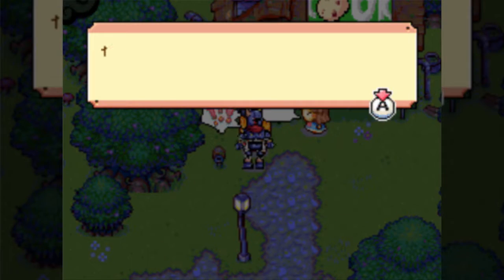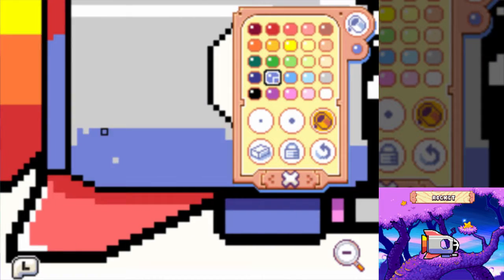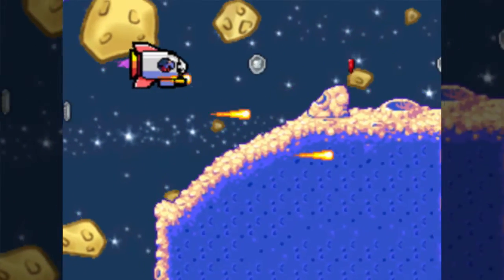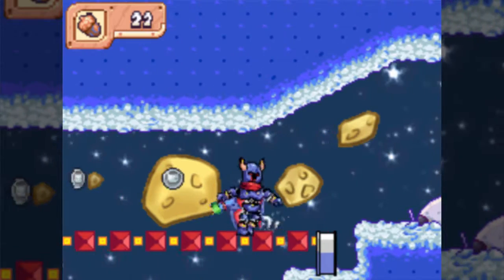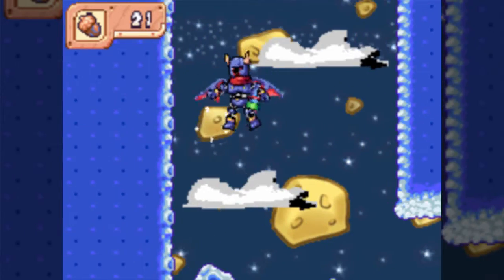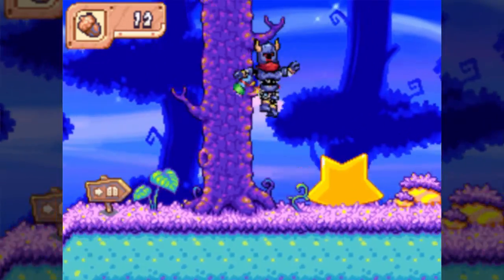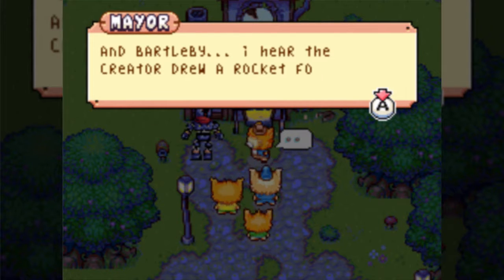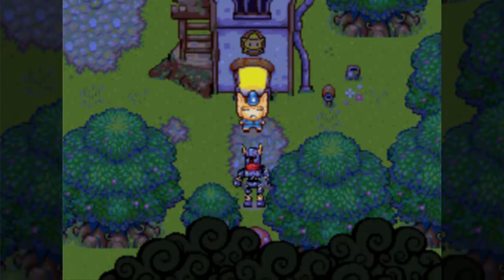Let's Play Drawn to Life! - Ep.8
Episode 8: Space Stencils

With stuff being stolen all around town, and it begin too dark at night to see anything, we have another task on our hands. The Moon Grove is my favorite stage in World 2, namely for the Gradius section towards the middle of the stage, though the latter third can be a bit too open for its own good.